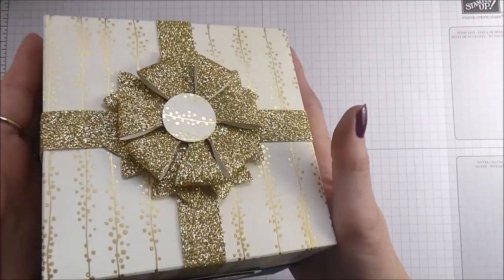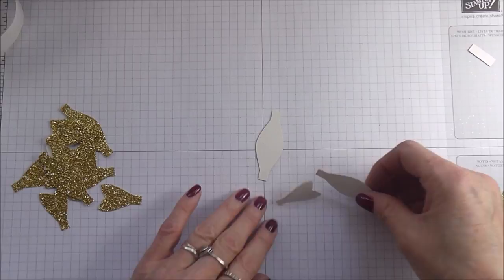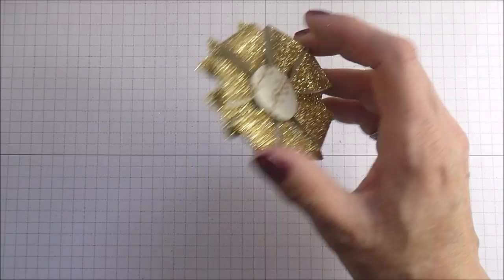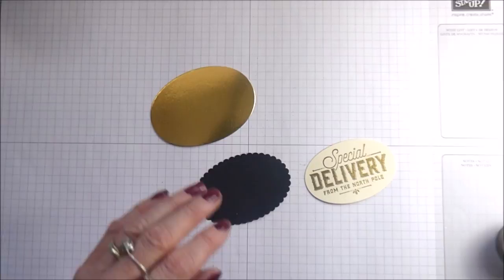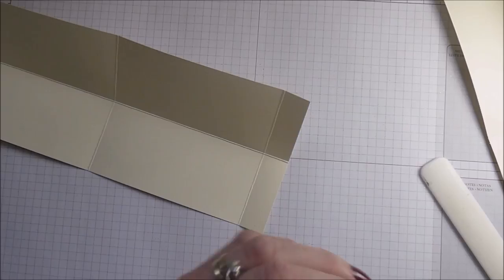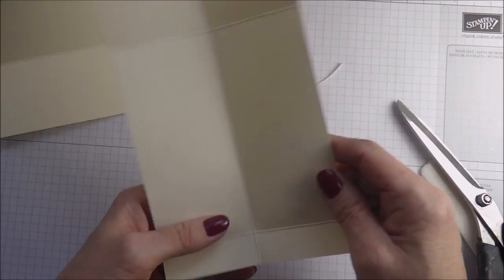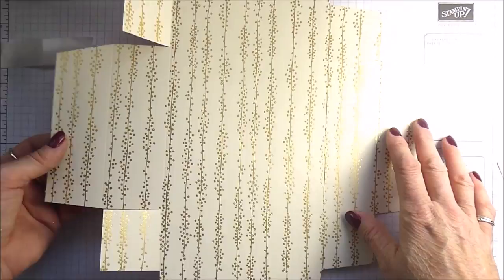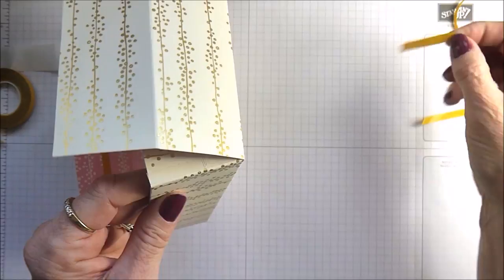Christmas Countdown Project No 8 - Large, Deep, Flush Fitting Hinged Box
Papercrafting tutorials by Linda Parker, UK Independent Stampin' Up! Demonstrator